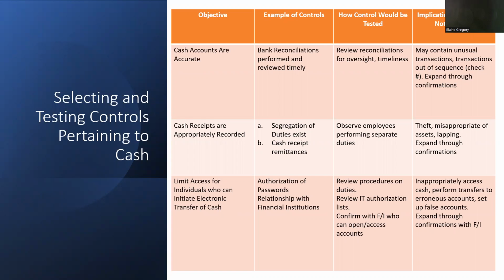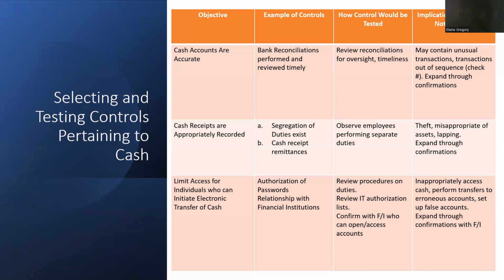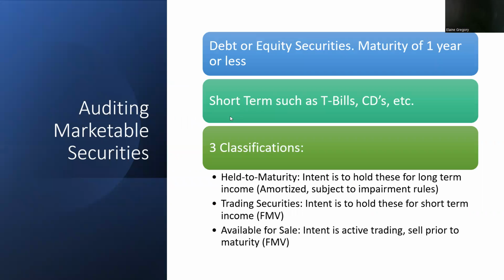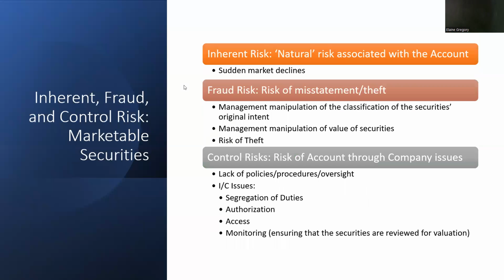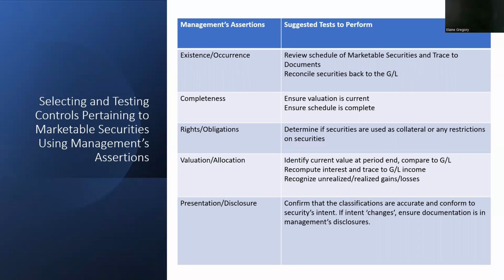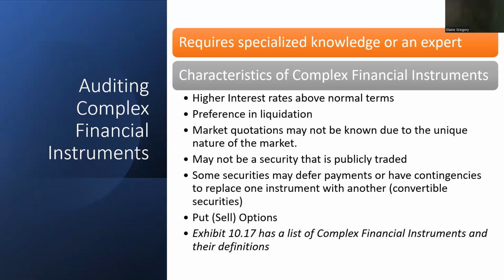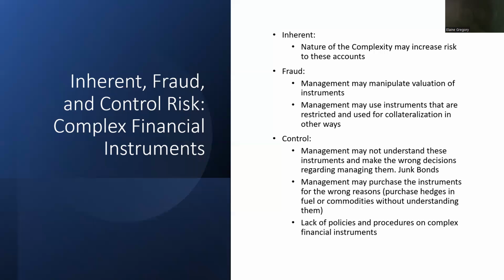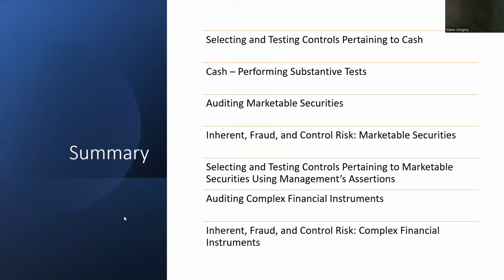ACC4620 CH10 Part2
Please watch this video on CH10, Part 2 Assessing Controls and Performing Tests of Cash, Marketable Securities, and Complex Financial Instruments
Dr. G